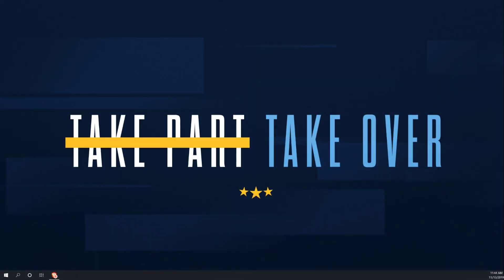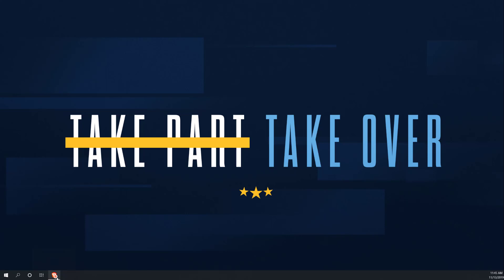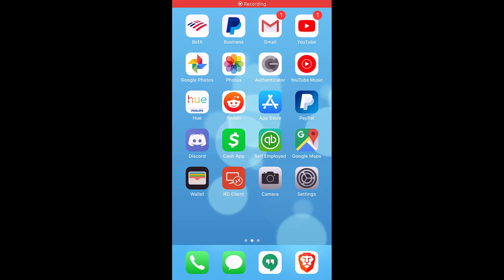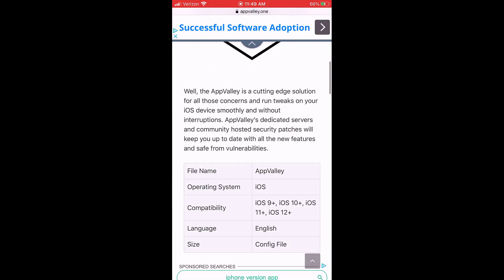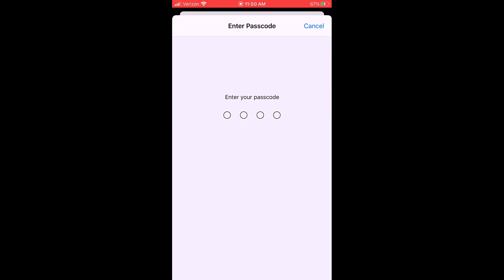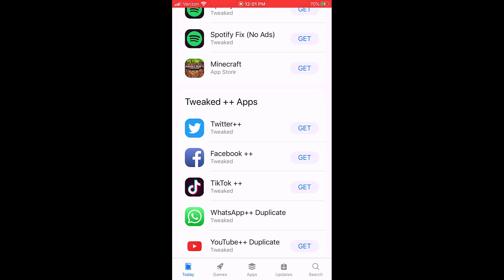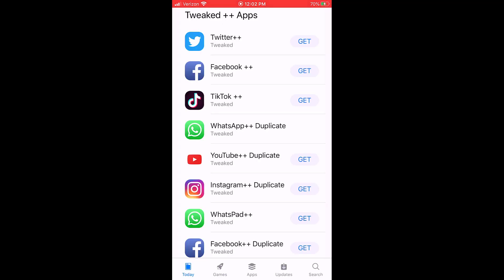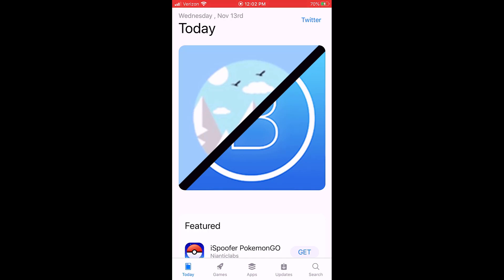How To Install 3rd-Party App Store on iOS (iPhone/iPad)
Ever looked for some more lesser-known customization options for your iOS device without jailbreaking it? Well here you are, congratulations. I will show you how to download a third-party app store featured with tons of tweaked apps to give you an upper hand on your iPhone or iPad.

In this short video I will show you how to install a new, third-party App Store on your iOS device.